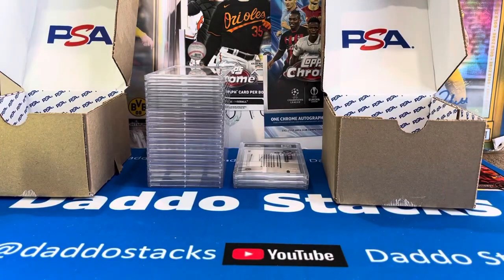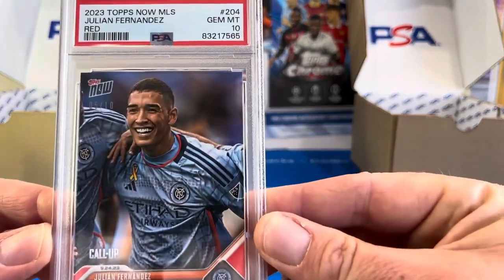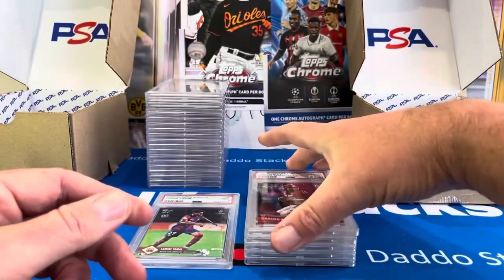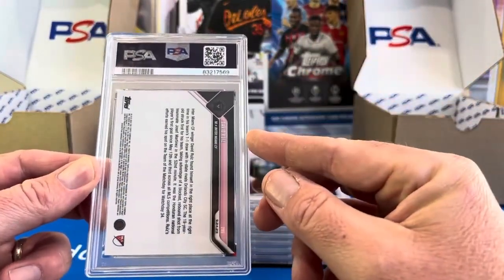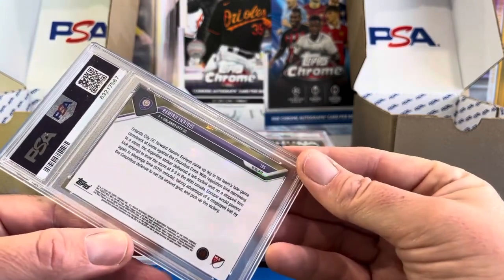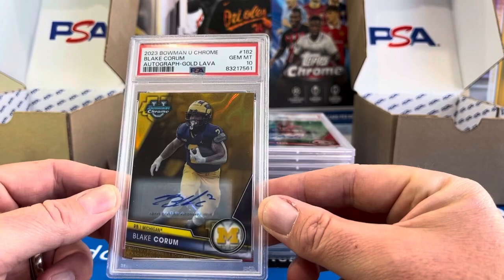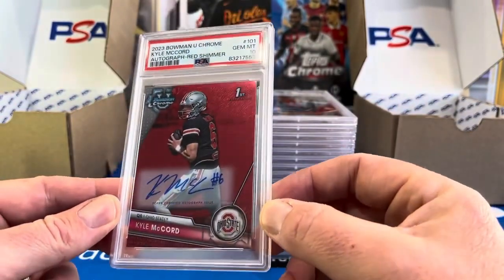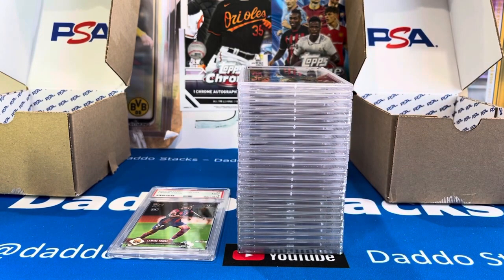LAMINE YAMAL PSA Grading Reveal! Our best ever?!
PSA Reveal with a high ratio of 10 GEM MINT